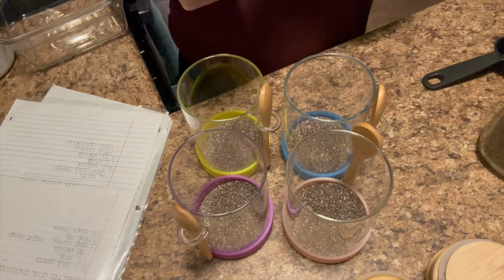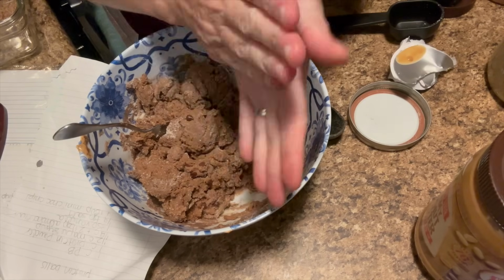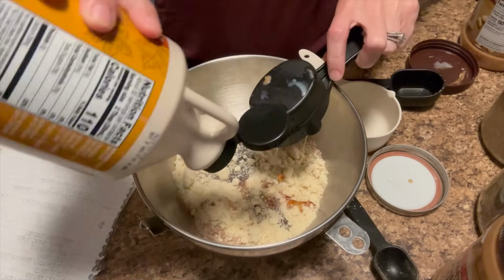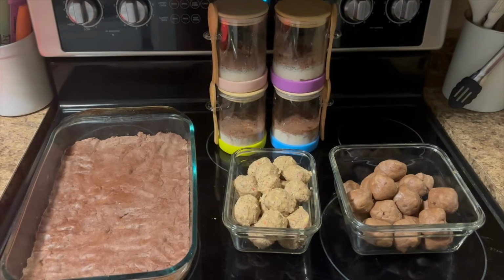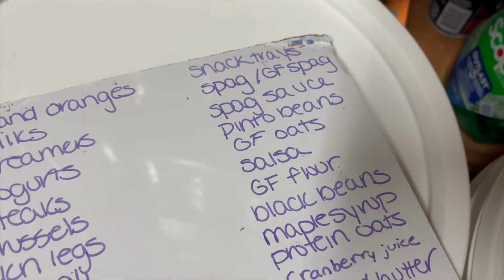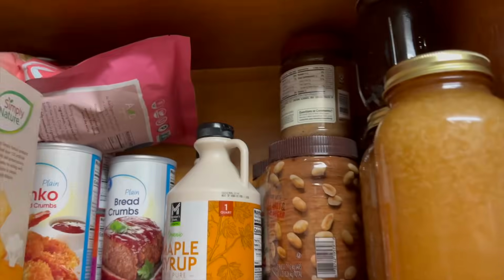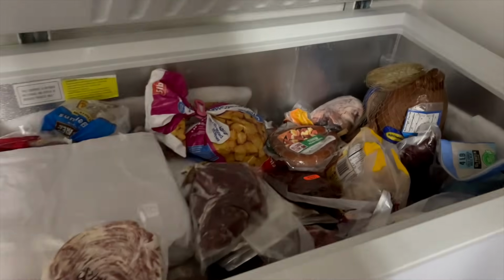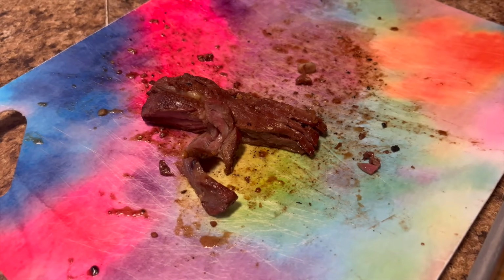WEEKLY PREP & THE BEST GRILLED SKIRT STEAK!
PROTEIN BARS:
4 scoops chocolate protein powder
2 cups peanut butter
1 cup almond flour
4 tsp vanilla
1/2 c mini chocolate chips
6 tbsp cocoa powder
1/2 tsp salt

chocolate peanut butter chia pudding:
1/4 c chia seeds
1 c milk
1 tsp vanilla
3 tbsp maple syrup
3 tbsp peanut butter
1 1/2 tbsp cocoa powder

June 2025 Meal Plan

May 2025 Meal Plan

April 2025 Meal Plan

February 20205 Meal Plan

January 2025 Meal Plan

December 2024 Meal Plan

Instant Pot 2 Week Meal Plan 1

Crockpot Dinner Meal Plan 1

Simple Weekly Dinner Meal Plan 1

**COMPANY LINKS**

The Good and the Beautiful Science for Little Hearts and Hands & Waves

FlashFood code to get $3 free (and give me $3):  TIFF3EFHY

*KITCHEN:*
Beautiful Air Fryer
Ninja Blender
CuisinArt Knife Set
Stainless Steel Bowls
Stainless Steel Plates
Stainless Steel Silverware
Carey Digital Canner
Presto 23qt Pressure Canner
Electric Kettle
Mason Jar Pour Spouts
Mason Jar Tops for Straws
Quart Mason Jars
Stainless Steel Straws
Pullman Bread Pans
Bread Machine
Rice Cooker
Instant Pot
Keurig Duo
Kitchen Aid Food Processor
Flour/Sugar Containers
Colorful Silicone Utensils
Pioneer Woman Batter Bowl
Dutch Oven
Nonstick Pots & Pans

*BIBLE + BOOKS:*
Kindle Paperwhite
Beautiful Word Bible
Beautiful Devotional
Gratitude Journal
3 Year Q&A for Kids
Kids for 10 Tablets

*HOME:*
Thin Dry Erase Markers
Cat Tower
Cat Water Fountain
Stick Vacuum
Bissell Crosswave
Bissell Steam Mop
Bathroom Mason Jar Holders